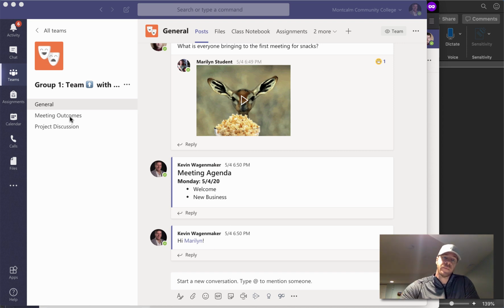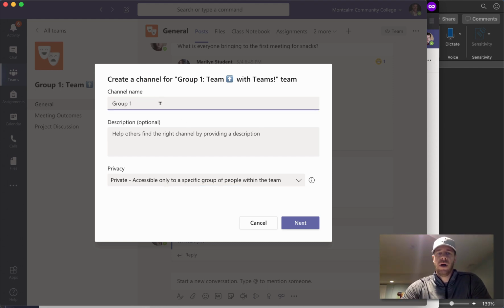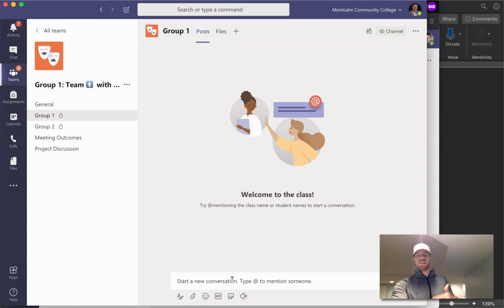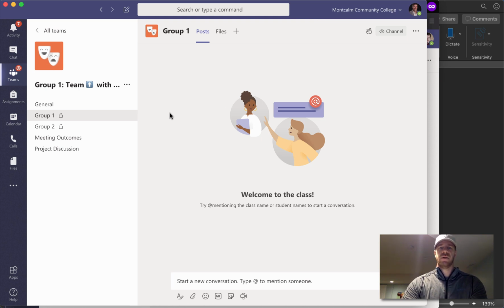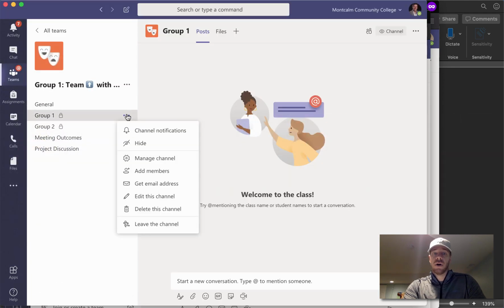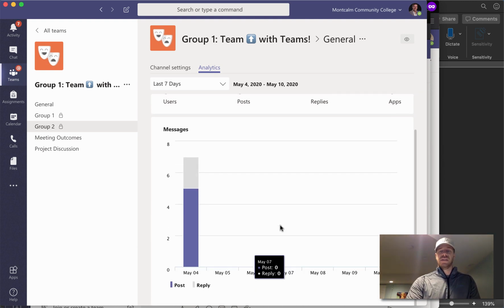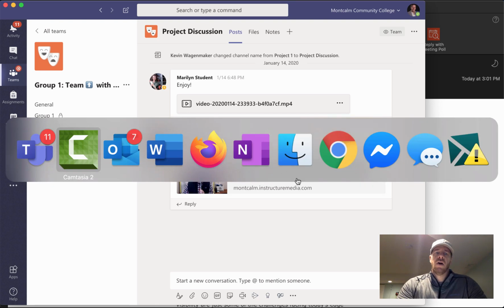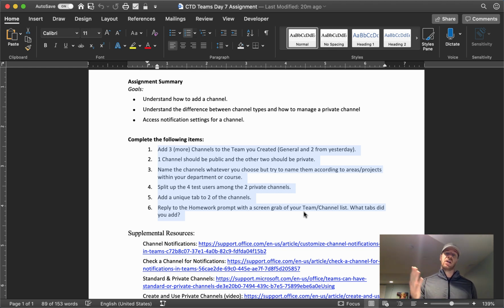Day 7: Teams Channels, Public & Private